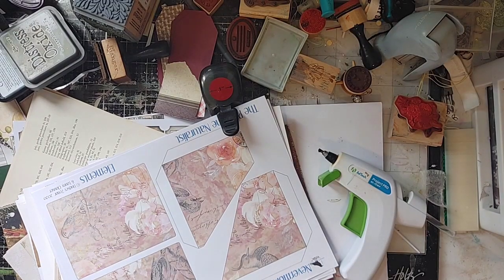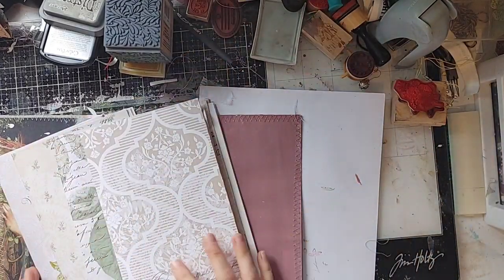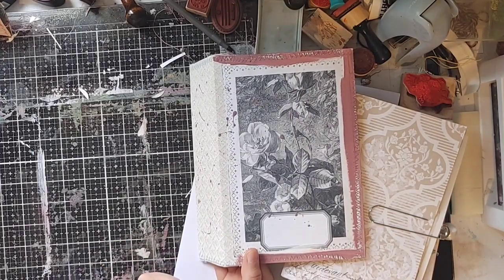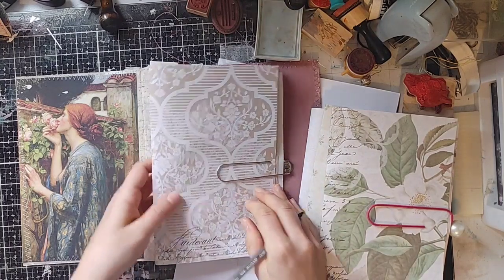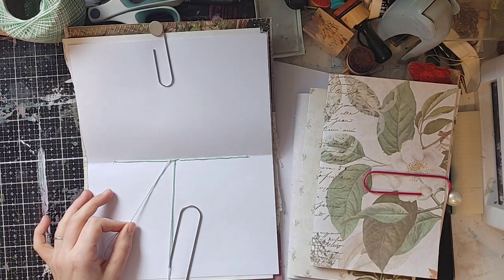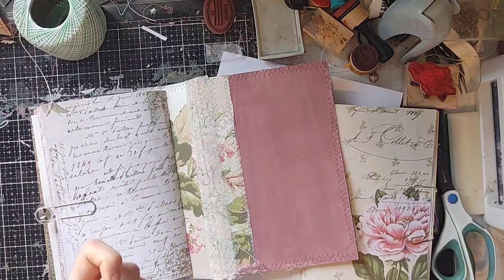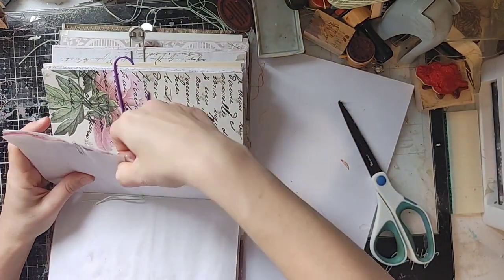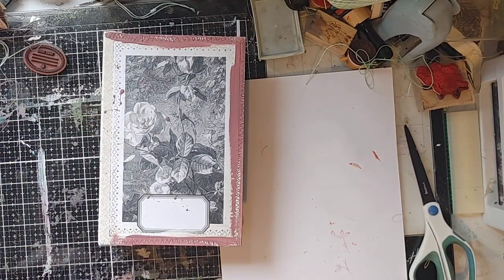Stitch Those Signatures: Lindsey Creates Ep. 5